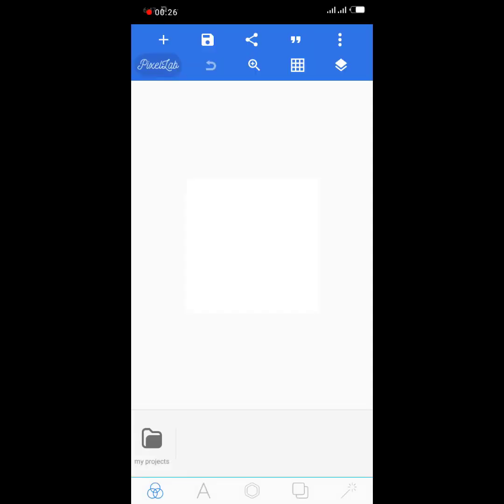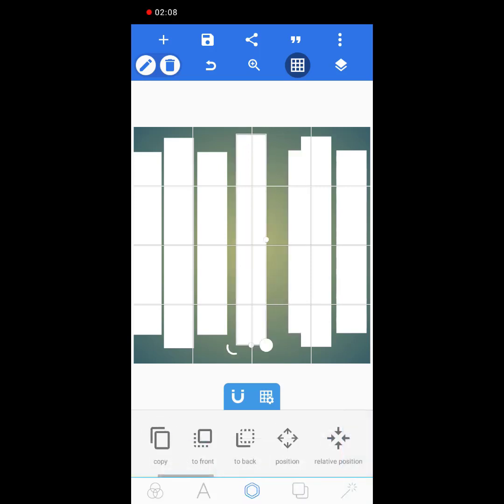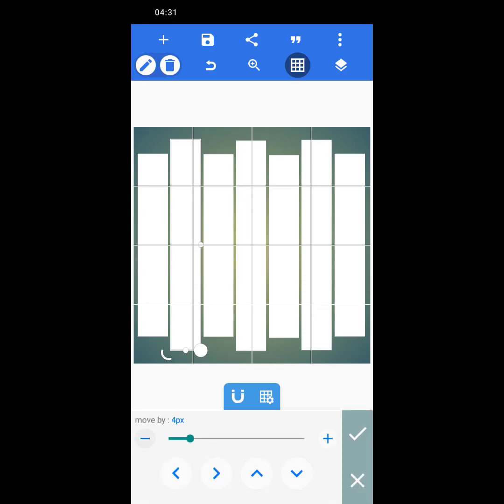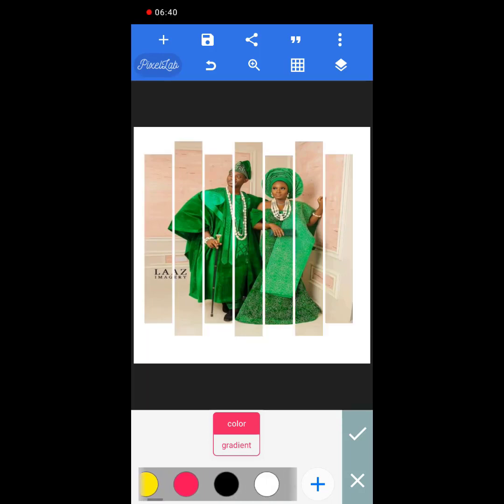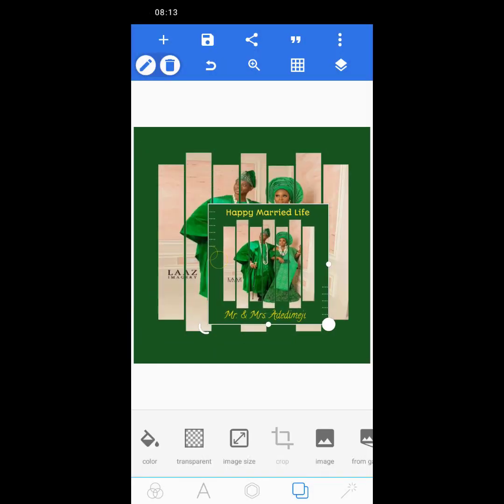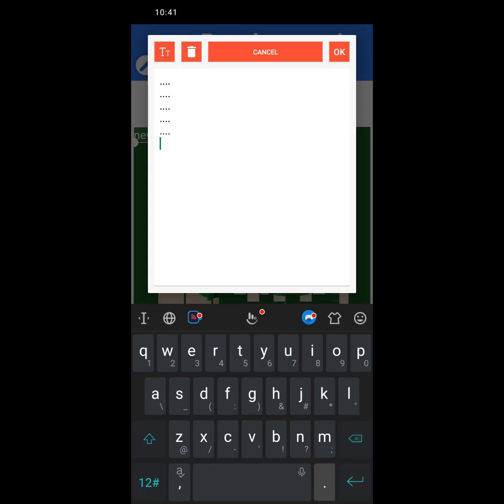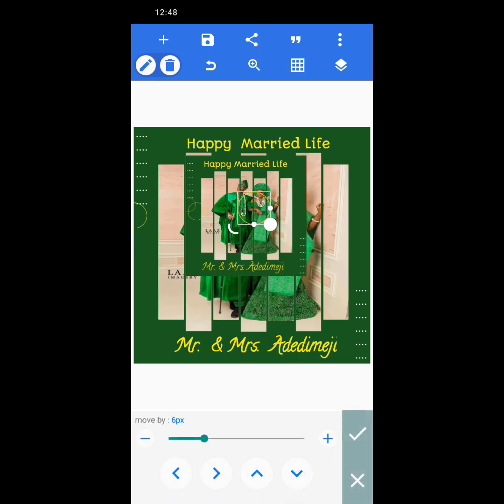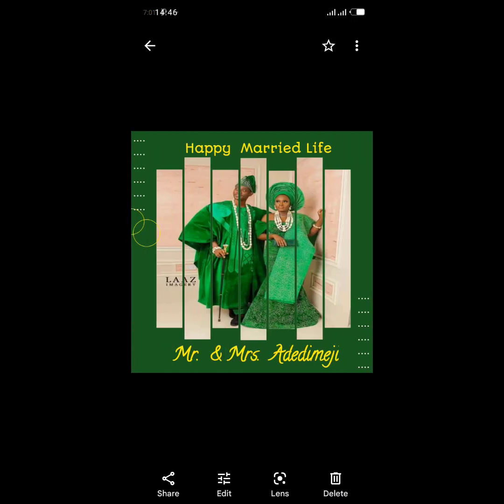UNIQUE WEDDING FLYER USING SMARTPHONE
A WELL DETAILED VIDEO ON HOW TO DESIGN A UNIQUE WEDDING FLYER